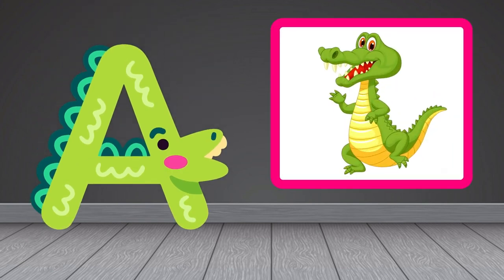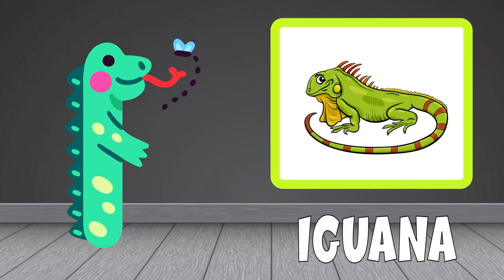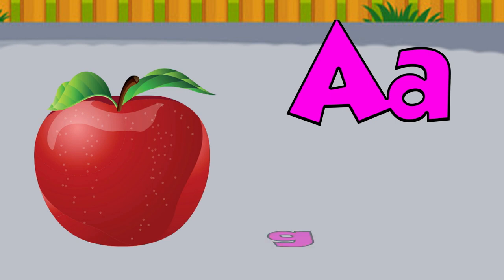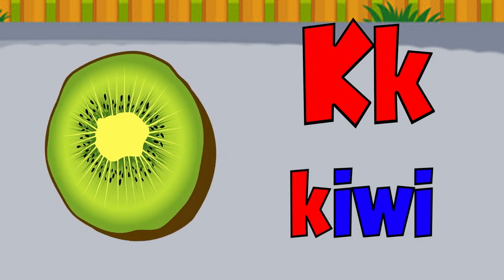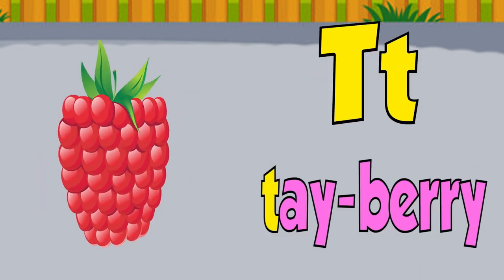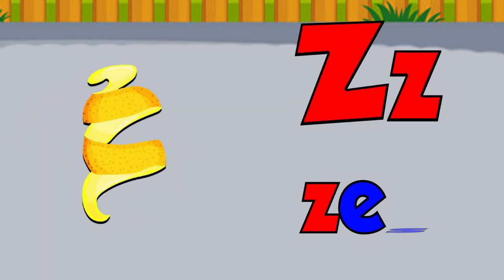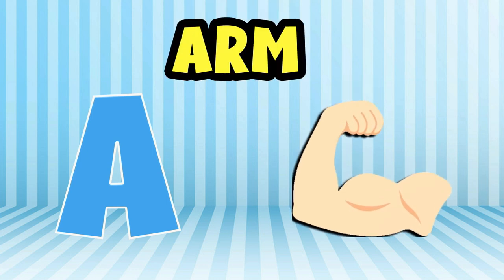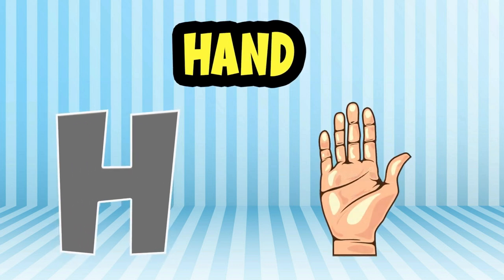A to Z Learning Video | A to Z Reading | ABC Learning Videos For Kindergarten | A to Z Words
You will find queries for:
1. A to Z Learning Videos
2. A to Z Learning Words
3. A to Z Learning English
4. A to Z Learning Alphabets
5. A to Z Reading Video
6. Learn A to Z Alphabet Reading
7. A to Z Learning Videos For Kids
8. A To Z Learning Videos For Kindergarten
9. Educational Videos For Kids
10. A To Z Vocabulary For Kids
11. English Reading For Kids